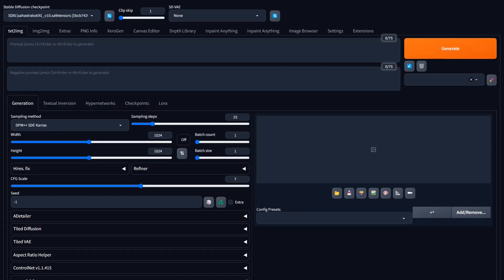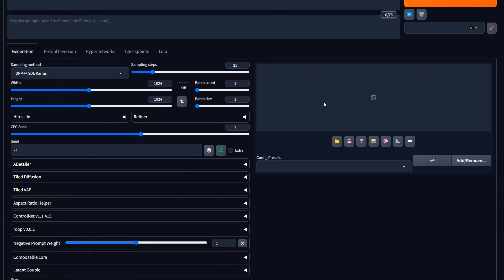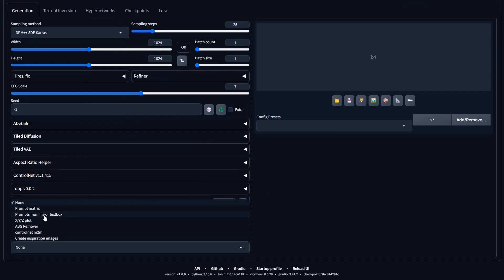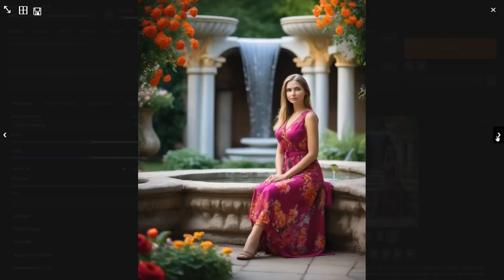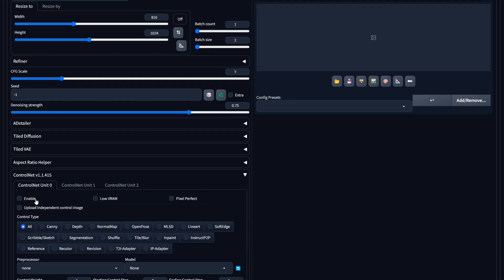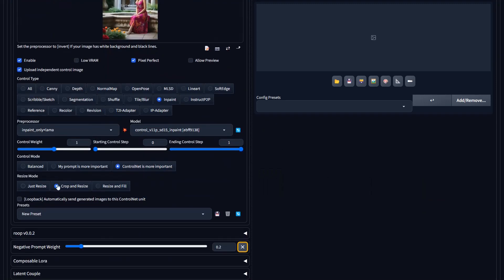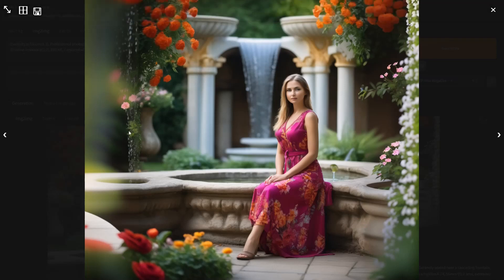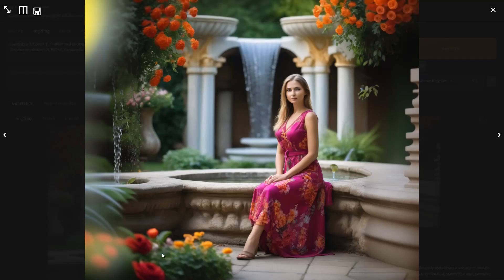Mastering Image Outpainting in SDXL with Stable Diffusion & Automatic 1111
In this  tutorial, I dive deep into the art of image outpainting using the powerful combination of Stable Diffusion and Automatic 1111. Discover two distinct techniques for extending your images seamlessly, both horizontally and vertically. I'll also reveal the secrets to eliminating those pesky seams that can disrupt the visual flow of your masterpiece. Whether you're a seasoned artist or just starting, these tips and tricks will take your creations to the next level. Watch now and unlock the full potential of your artistry!